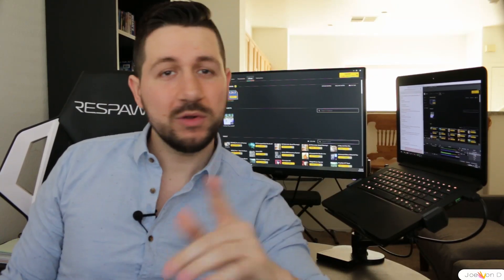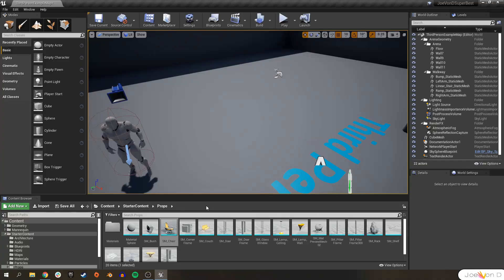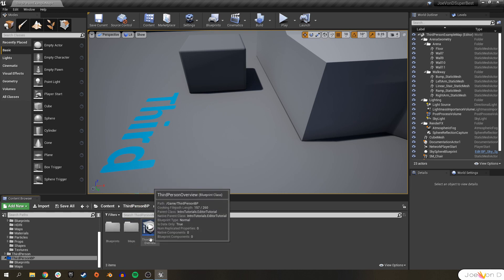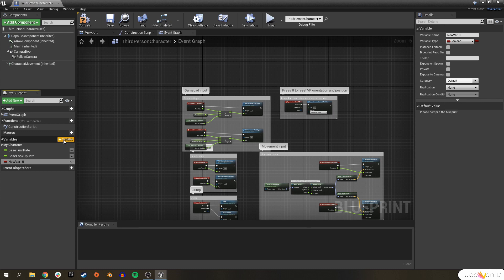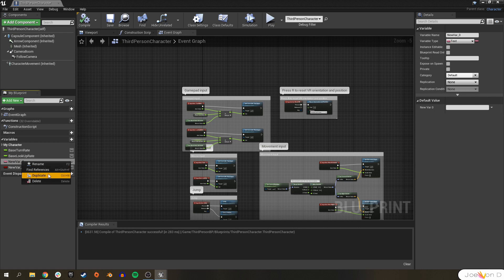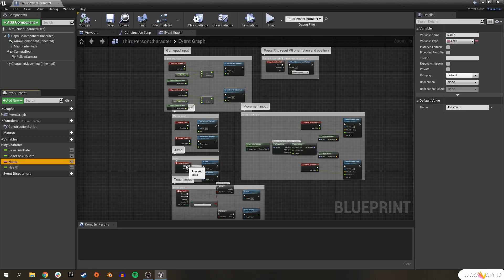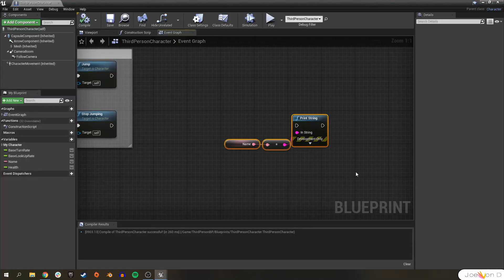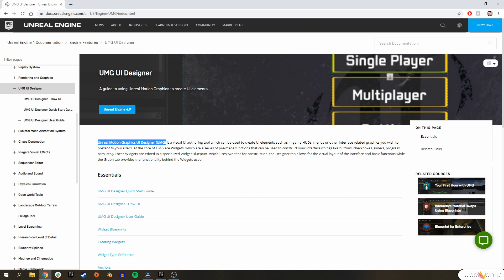5 Essential Beginner Tips for Creating a Video Game in UE4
Oh hey there, you found me on YouTube. I'm Joe Von D and I'm here to teach you how to start making video games! So come learn how to make a video game with me while using what I think is the most beginner friendly engine in the business.

Let's start your journey with this video where you'll take our first step in learning how to start creating your own video game by using Unreal Engine 4! Today I'll be venturing out to teach you a little bit about how video game programming works in UE4.

Topics of discussion:
Unreal Engine 4 Blueprints
Unreal Engine 4 Damage
Unreal Engine 4 Basics
Unreal Engine 4 Variables